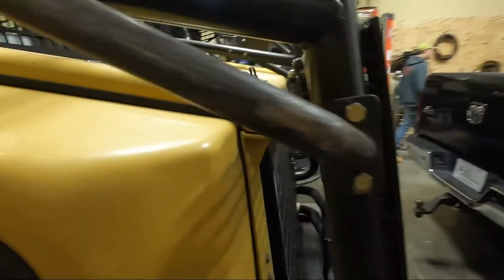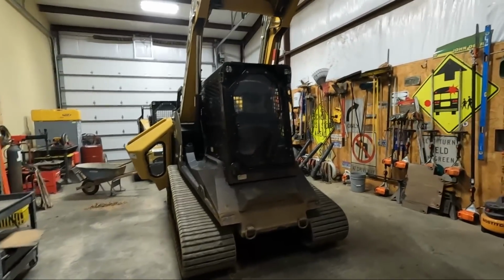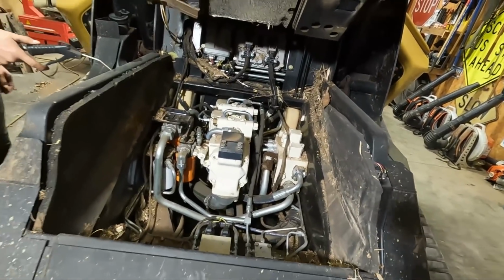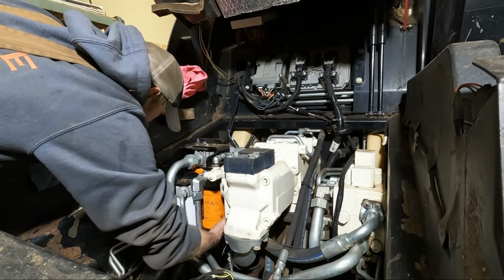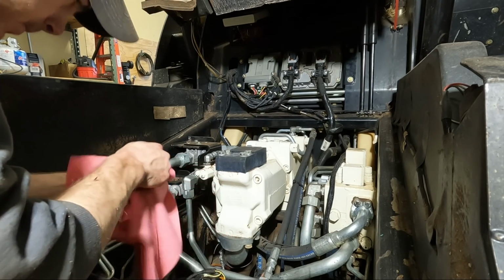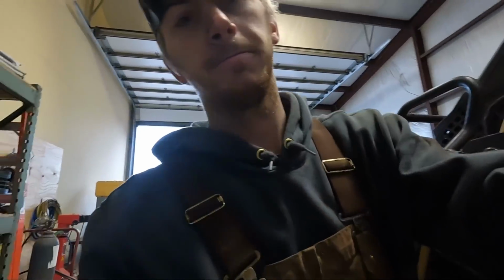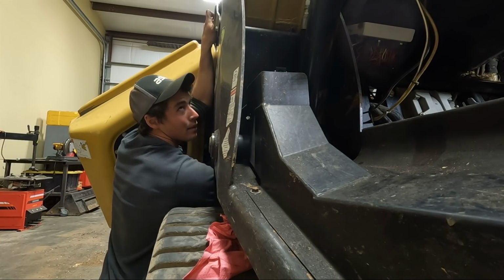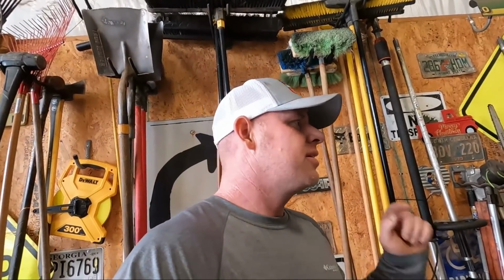Filter Changes on the ASV RT120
Amazon Store